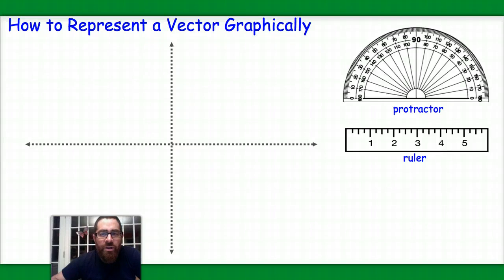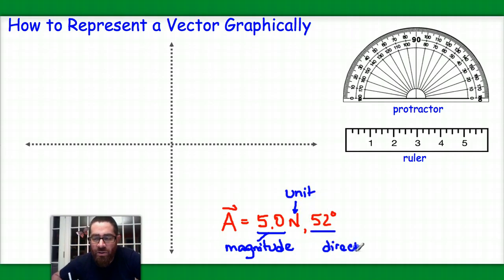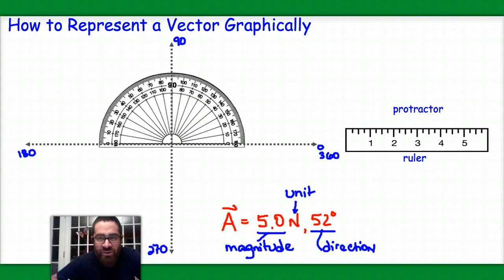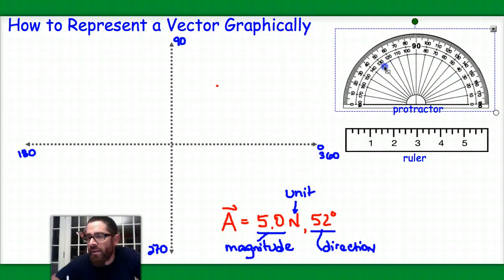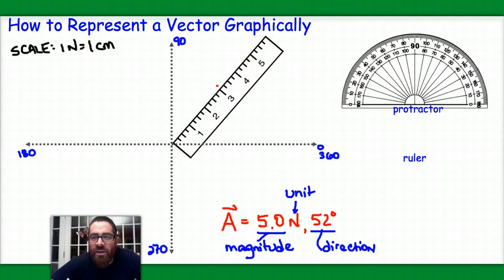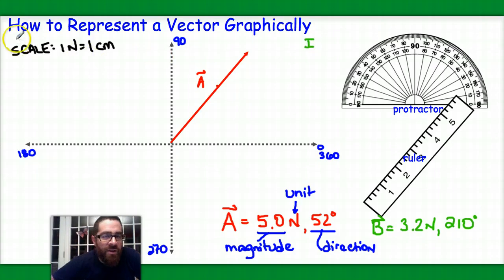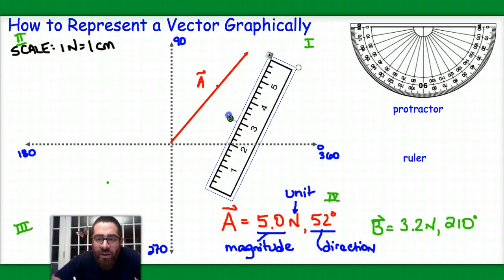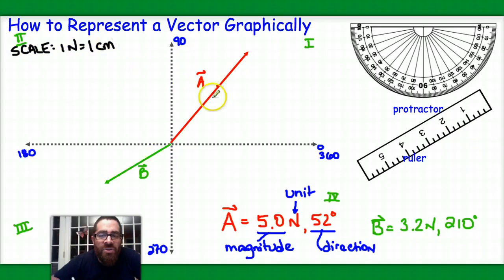Tutorial: Graphical Representations of Vectors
Tutorial on how to draw a vector graphically